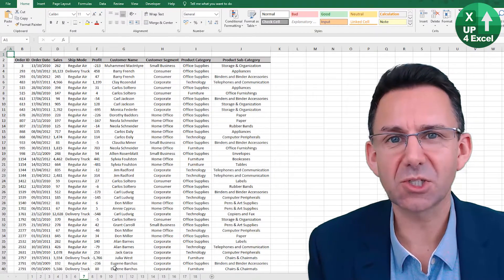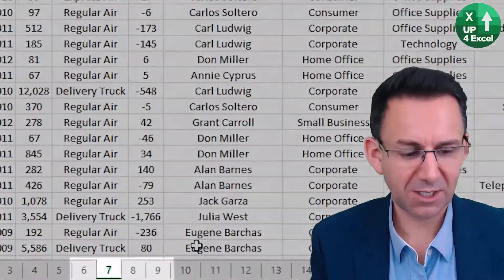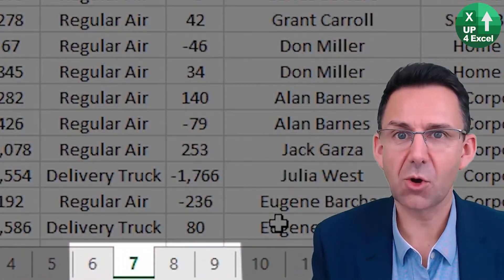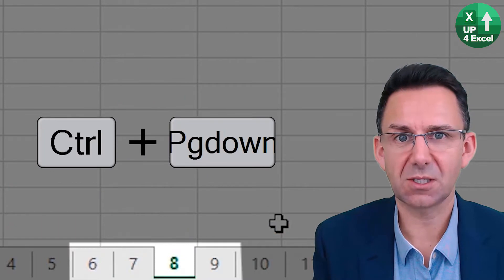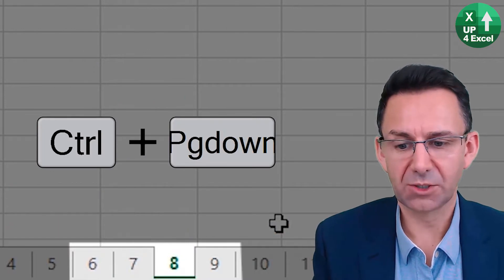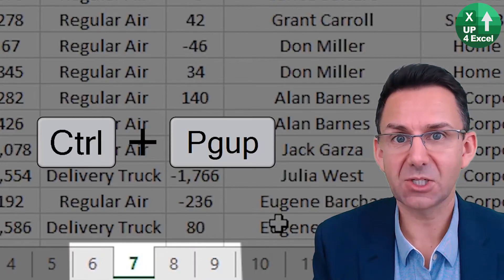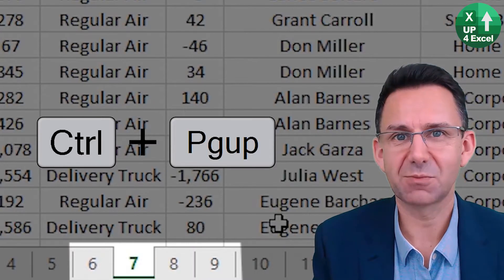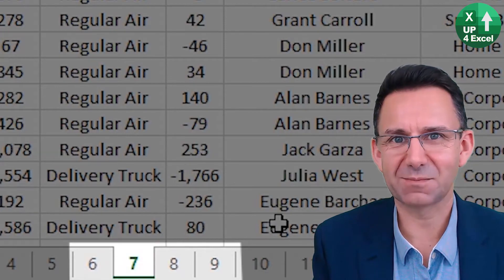Best Excel Shortcut Keys: How To Quickly Switch Between Worksheets In Excel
🎯 Make working on multi-sheet Excel workbooks easier for yourself….check out these simple shortcuts and look like an Excel whiz when you jump between sheets.

📒 In this episode of Best Excel Shortcut Keys you will learn how to quickly switch between worksheets in excel with the most useful shortcut keys. You will learn how to move inbetween sheets and move next & previous by shortcut keys. The shortcut key to move next & previous sheets in ms excel is control and page down ( CTRL + PGDWN, CTRL+PAGEDOWN ) to move right or control and page up ( CTRL + PGUP, CTRL+PAGEUP ) to move left. This is how to switch between worksheets in excel the fastest way. So, if you want to know how to quick switch between tabs in excel, whilst navigating excel with keyboard, and jump to any sheet with a shortcut in excel, then this mouse free excel navigation video on changing tabs in excel using the move between excel sheets shortkey is ideal. This navigating sheets excel shortcut tutorial will hugely improve your mouse-free excel experience.

📖 You can go from sheet to sheet in Excel by clicking control and page down (CTRL+PGDWN, CTRL + PAGEDOWN) to move to the sheet one to the right or control and page up (CTRL+PGUP, CTRL + PAGEUP) to move one to the left.

In this Microsoft Excel tutorial, I'll guide you through the ins and outs of navigating between sheets and mastering essential Excel shortcuts. With a focus on clear, actionable steps, you'll gain practical skills that deliver tangible results.

Here's what you'll accomplish in this tutorial:

I'll begin by demonstrating how to seamlessly navigate between sheets in Excel using keyboard shortcuts. By pressing Ctrl + Page Down, you'll effortlessly move to the sheet on the right, while Ctrl + Page Up will take you to the sheet on the left. This simple yet powerful technique will streamline your workflow, allowing you to navigate large Excel workbooks with ease.

Next, I'll introduce you to a one-page cheat sheet packed with everyday essential Excel shortcuts. From basic navigation to advanced formatting, this comprehensive resource covers a wide range of shortcuts designed to boost your productivity and efficiency. Whether you're crunching numbers, analyzing data, or creating charts, mastering these shortcuts will significantly enhance your Excel skills.

Here's a breakdown of the topics covered in this tutorial:

1. Navigating Between Sheets: Learn how to move seamlessly between Excel sheets using Ctrl + Page Down to navigate right and Ctrl + Page Up to navigate left. Say goodbye to tedious scrolling and hello to efficient sheet navigation.

2. Excel Shortcut Cheat Sheet: Gain access to a treasure trove of time-saving shortcuts, including:
   - Navigation shortcuts: Move around your worksheet quickly and efficiently.
   - Selection shortcuts: Select cells, rows, columns, and ranges with precision and speed.
   - Formatting shortcuts: Apply formatting styles, borders, and colors in seconds.
   - Formula shortcuts: Create and edit formulas with ease, saving time on repetitive tasks.
   - Editing shortcuts: Cut, copy, paste, and undo actions effortlessly, streamlining your editing process.

3. Boost Productivity: Discover how mastering Excel shortcuts can supercharge your productivity. By incorporating these shortcuts into your workflow, you'll complete tasks faster, reduce errors, and free up time for more important work.

4. Save Time: Time is money, and with Excel shortcuts, you'll save plenty of it. Whether you're a beginner or an experienced user, learning these shortcuts will pay dividends in time saved and efficiency gained.

As we wrap up this tutorial, remember that mastering Excel shortcuts is a game-changer for your productivity and efficiency. By incorporating the techniques covered in this video, you'll streamline your workflow, save time, and achieve better results in your Excel tasks. Don't underestimate the power of shortcuts—they're the secret weapon of Excel pros everywhere.

And don't forget to download your free Excel shortcut cheat sheet using the link provided in the description. With this valuable resource at your fingertips, you'll have everything you need to excel in Excel.